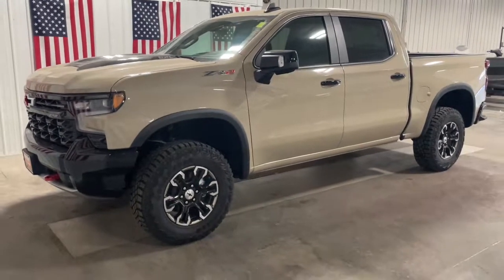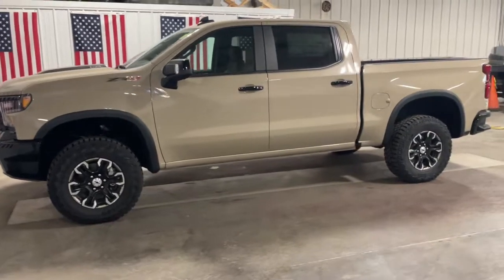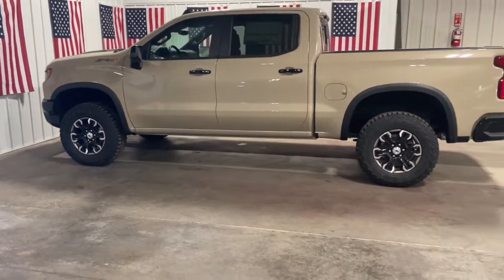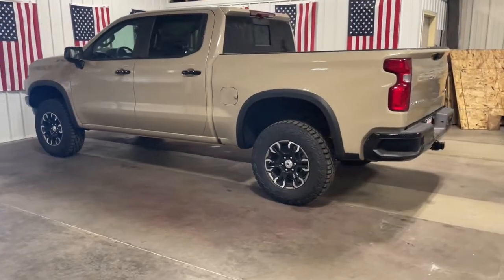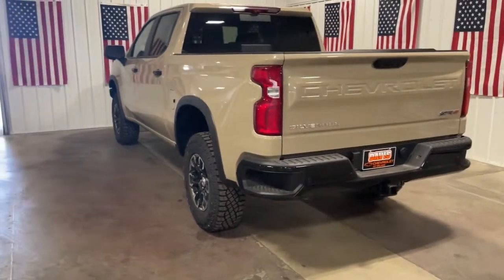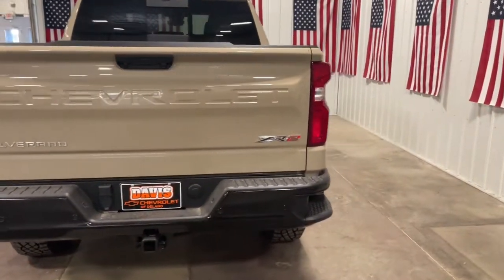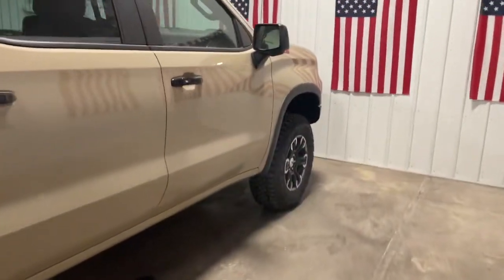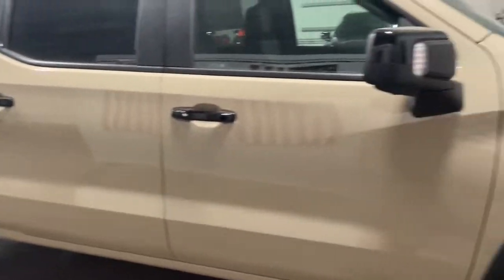2022 Chevrolet Silverado 1500 Wayzata, Buffalo, Waconia, Minnetonka, Rockford, MN N1617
Sand Dune Metallic New 2022 Chevrolet Silverado 1500 ZR2 available in Delano, Minnesota at Davis Chevrolet of Delano. Servicing the Wayzata, Buffalo, Waconia, Minnetonka, Rockford, MN area.

NA.